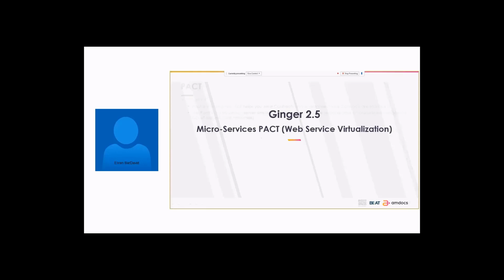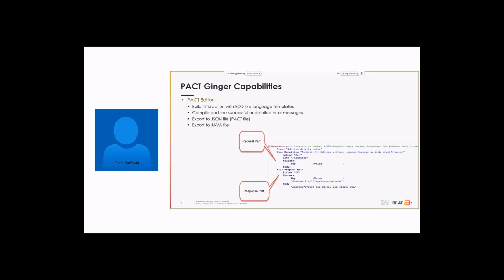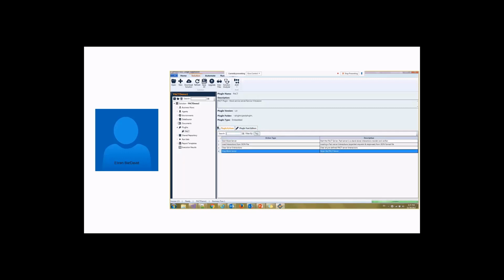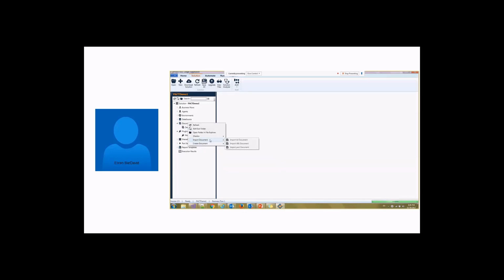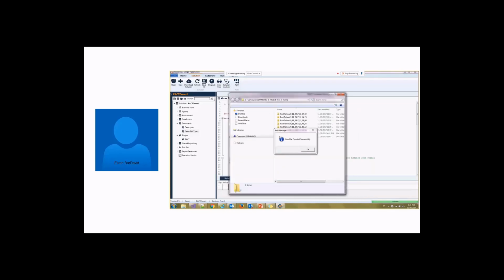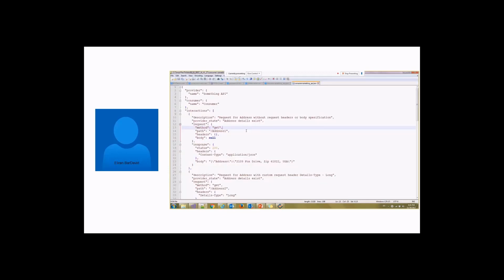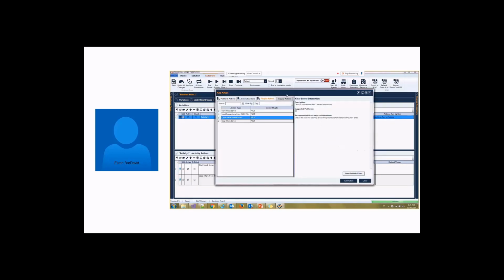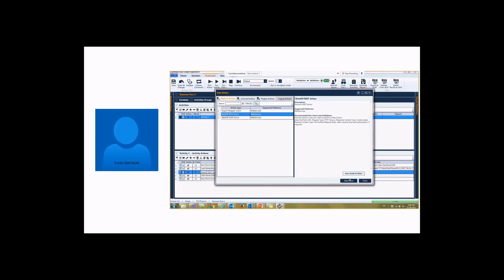How to use Web Services Virtualization (PACT) Support in Ginger?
Video Content:

- What is PACT?
- Why to use PACT?
- PACT Interactions
- PACT Ginger Capabilities